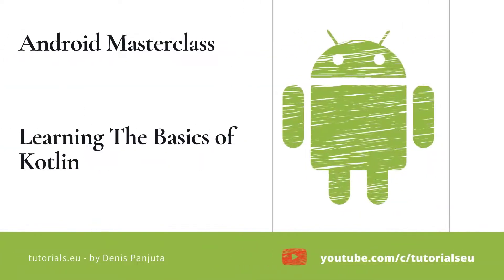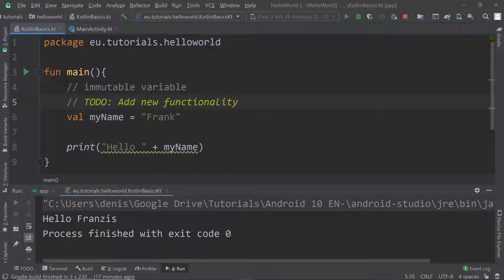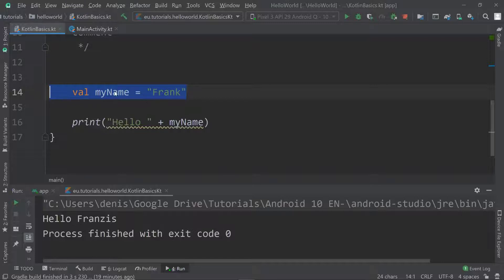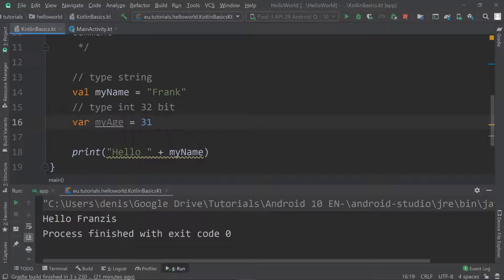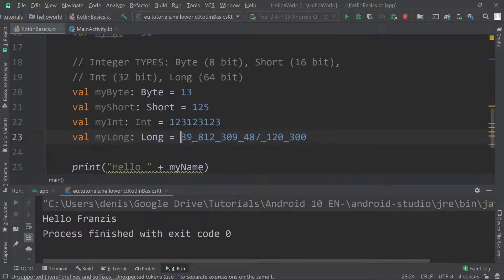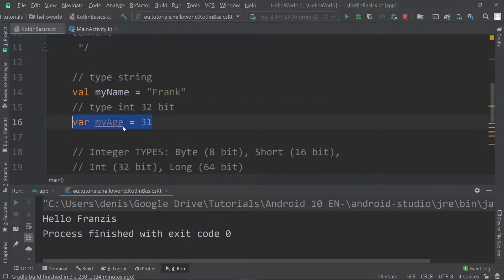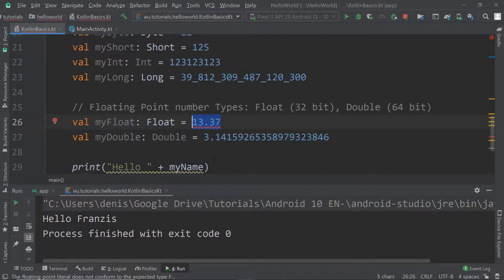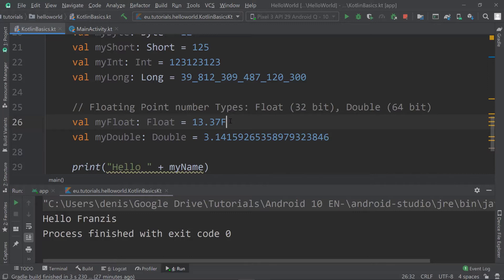Learn KOTLIN - Number DATATYPES - int, float, double, long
Let´s get to KOTLIN BASICS with some DATATYPES.  In this video specifically NUMBER datatypes, so Int, Float, Double and Long and what they are used for!

In the last video we learned about variables and the differences about VAR and VAL, this will be sort of a continuation for that! So make sure to check out our previous video on this channel!

Have fun watching the video and good luck on your Developer journey!